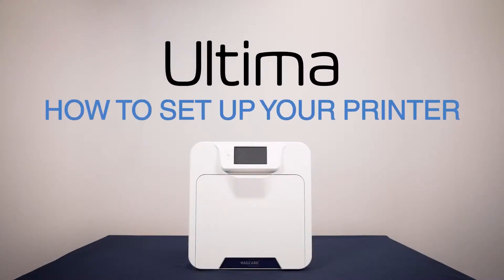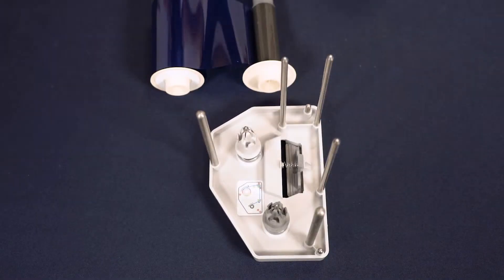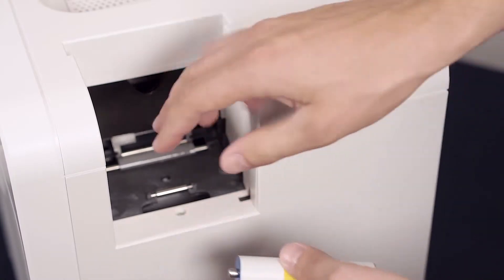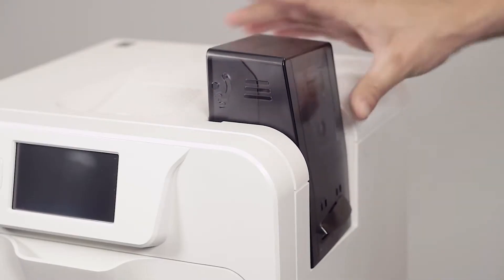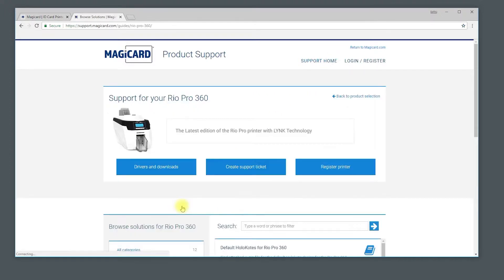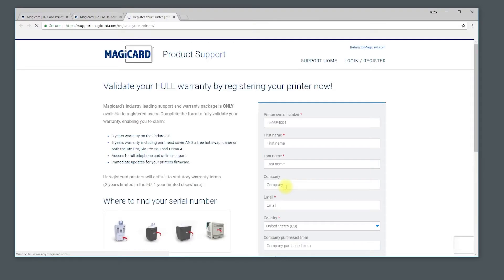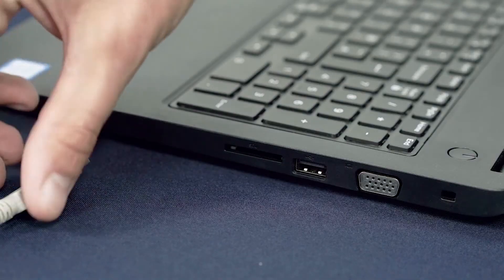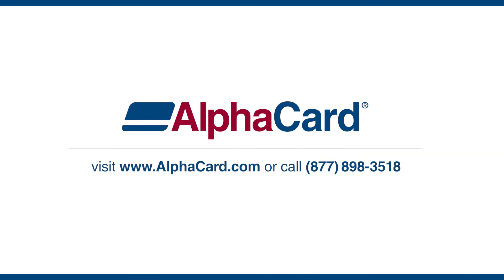ULTIMA - How to Set Up Your Printer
AlphaCard - Your ID Experts Since 1989.

Shop all our ID card printers and systems, printing supplies, card design software, and ID accessories